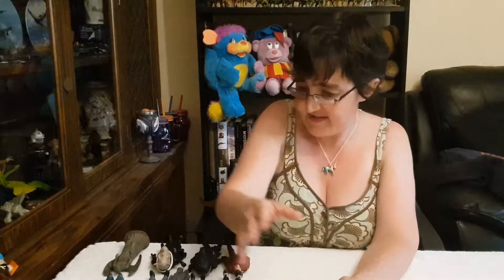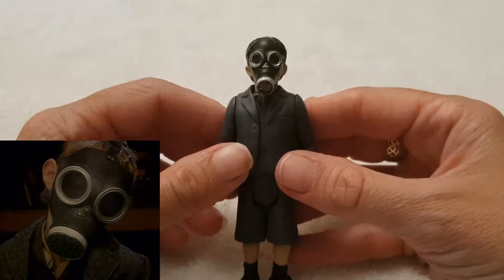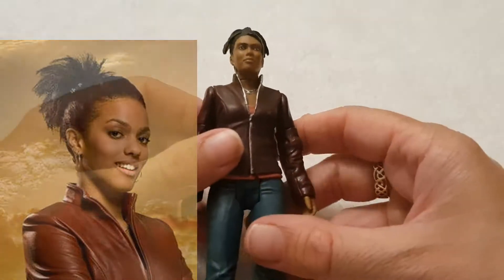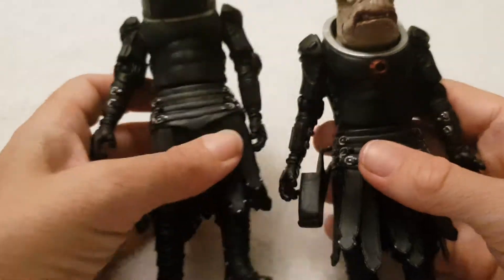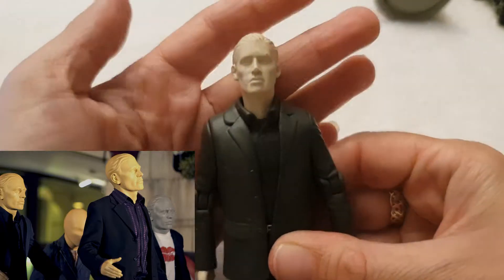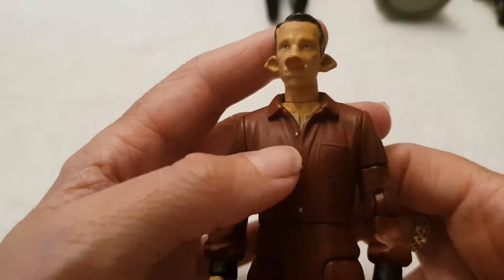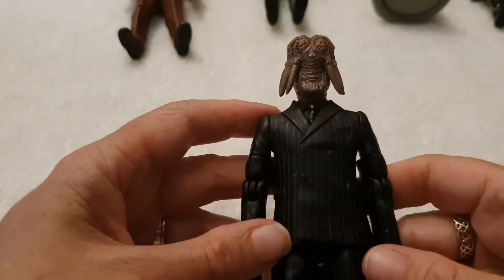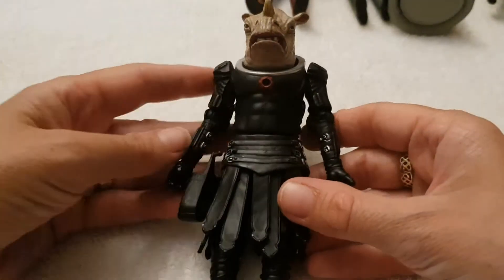DOCTOR WHO Even More Action Figures! (Part 2) - Vintage Toy Box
My Doctor Who collection has grown since last time! Today we'll be taking a look at a few of my new additions :D